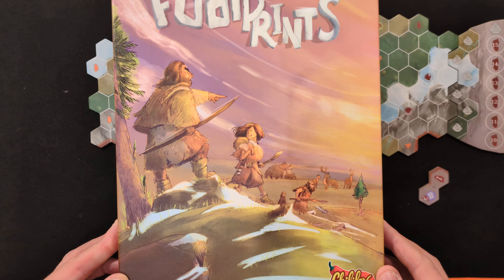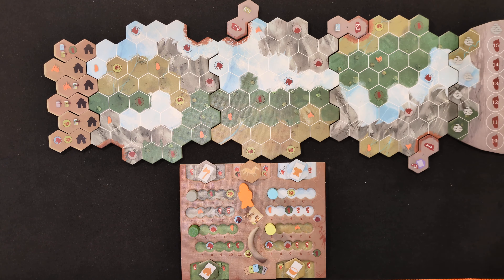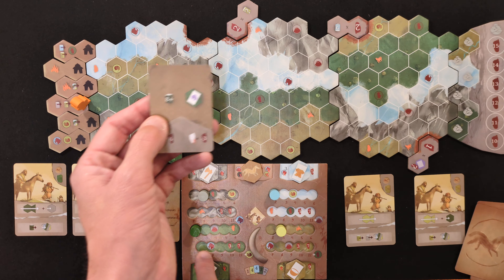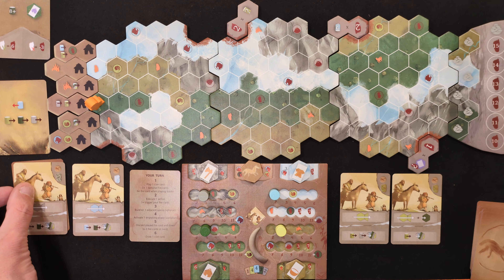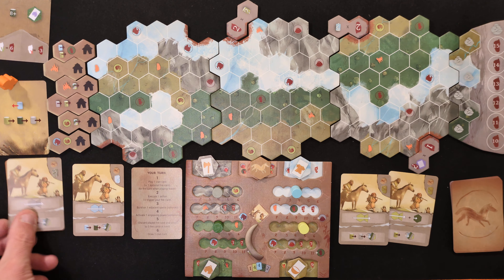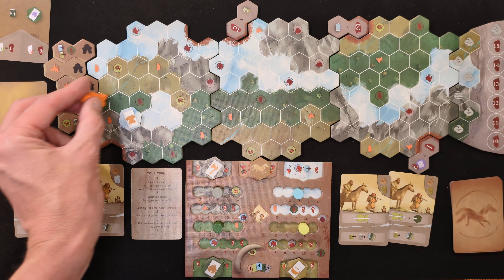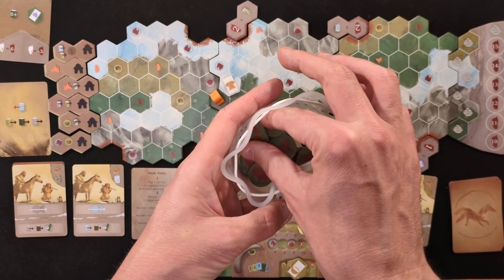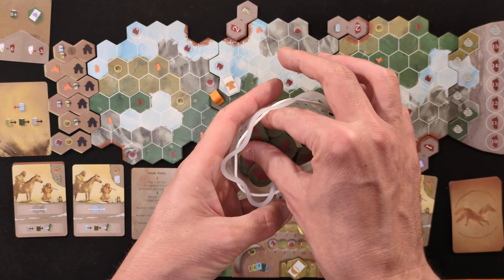How to play Footprints board game review setup AmassGames Spiel Essen filler card driven euro cave